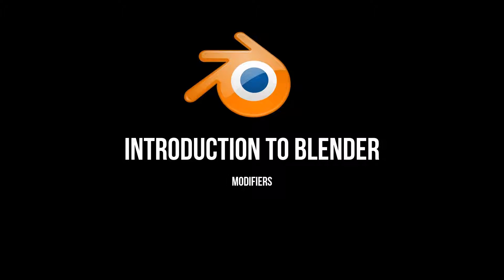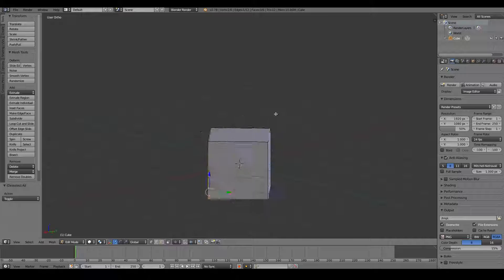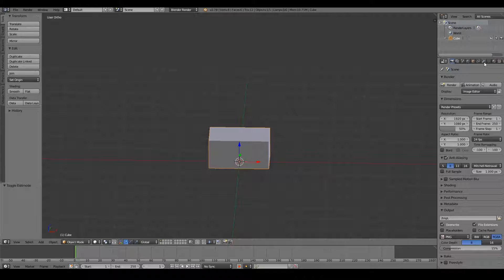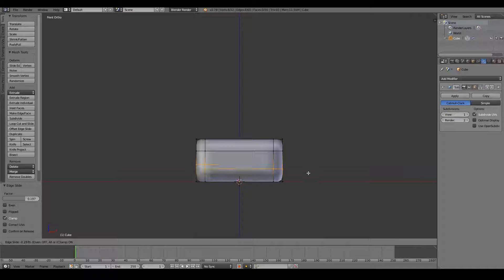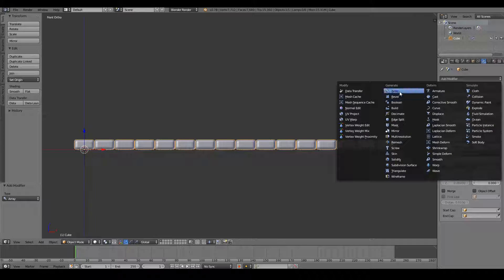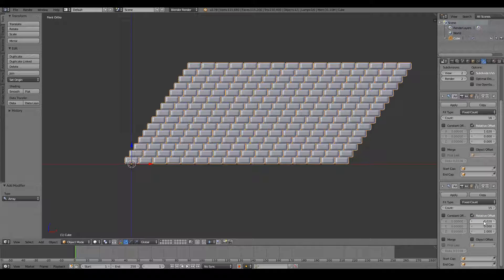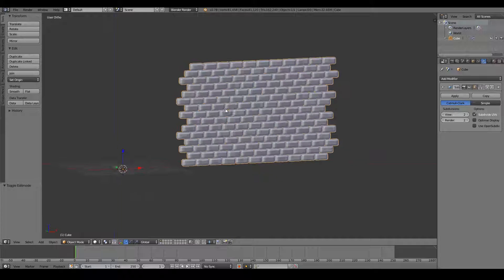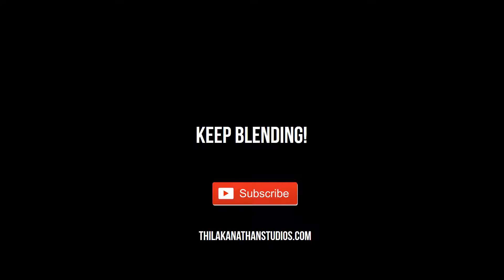Introduction to Modifiers in Blender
In this video, we will look at modifiers and how they can be used to quickly model objects in a non-destructive manner.